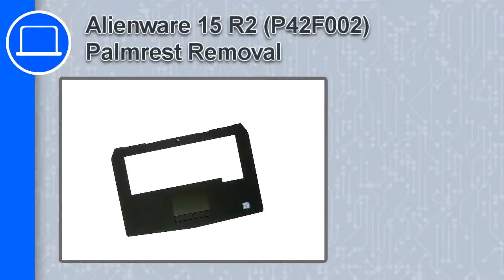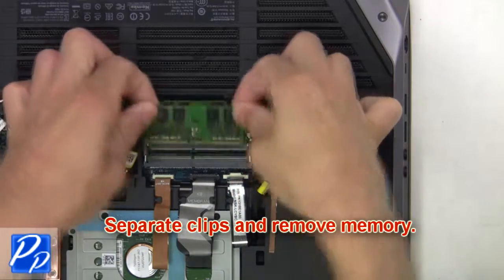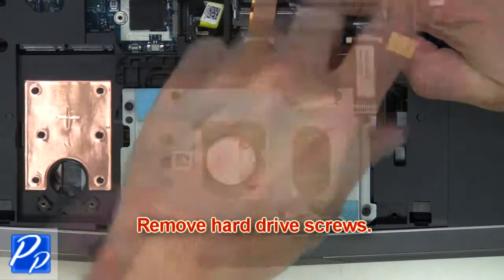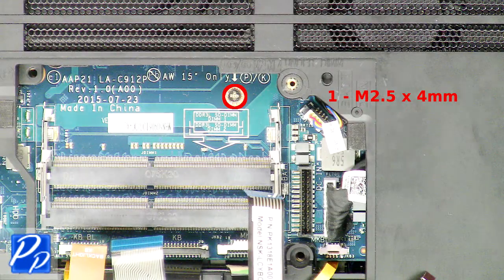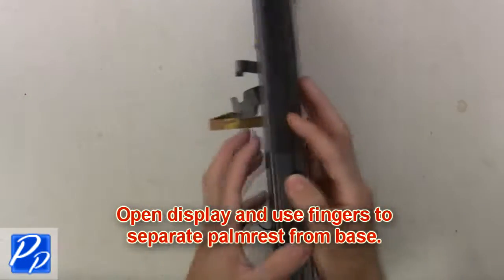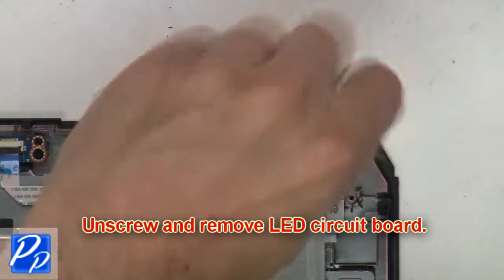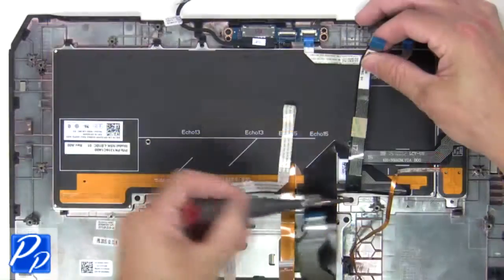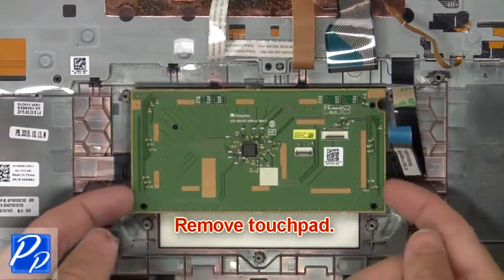Dell Alienware 15 R2 (P42F002) Palmrest How-To Video Tutorial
INSTALLATION & REPAIR INSTRUCTIONS:
- STEP-1: Avoid static discharge by grounding yourself using a wrist grounding strap or by touching a bare metal surface like a connector on the back of the laptop

and remove all of the power including the battery and power adapter.